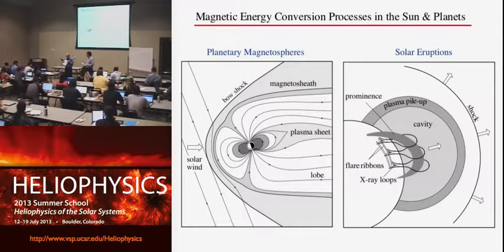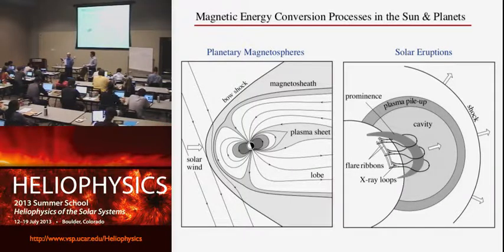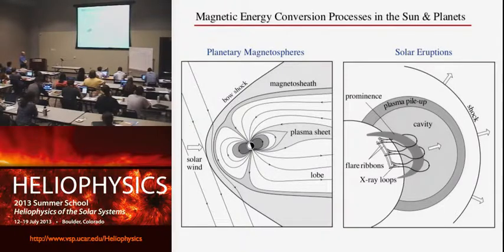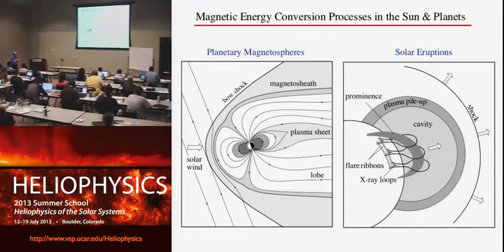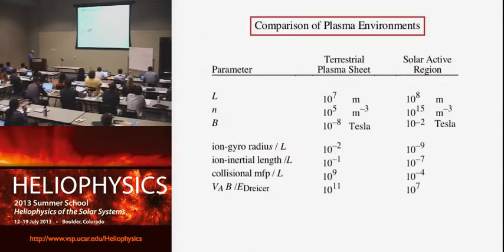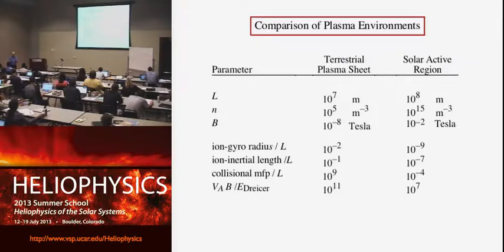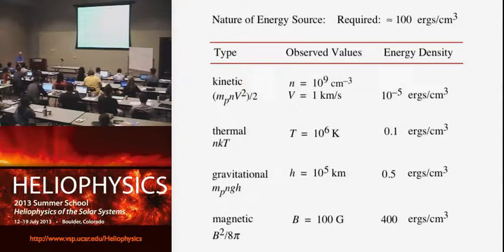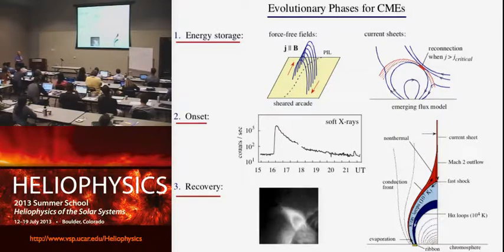Magnetic energy conversion processes: solar/geospace/other planets #1 | Terry Forbes